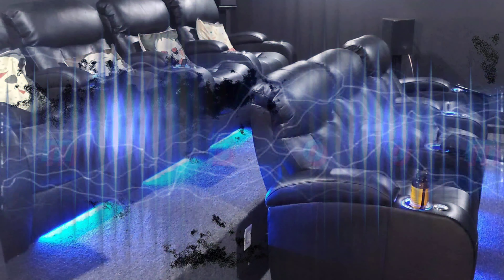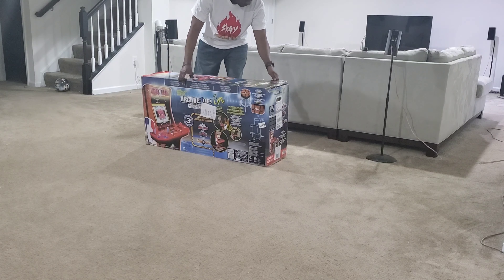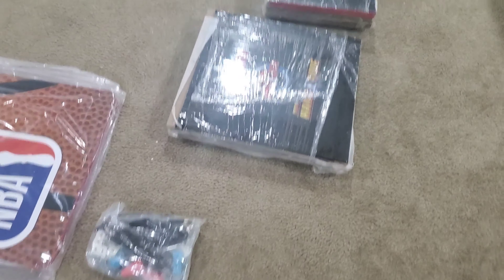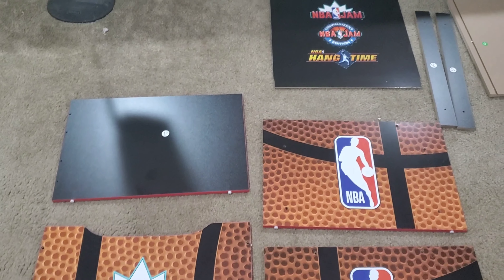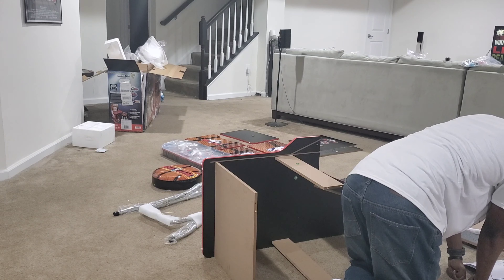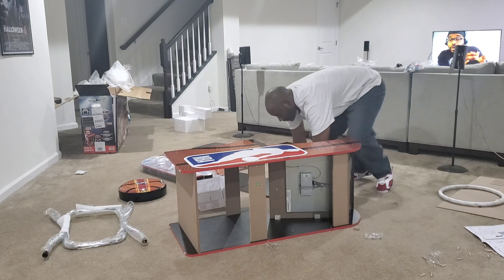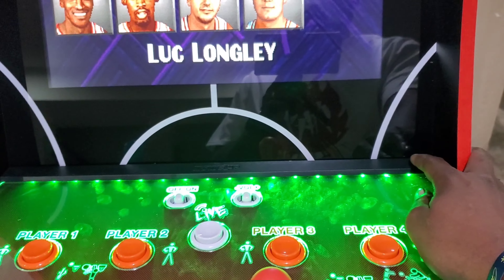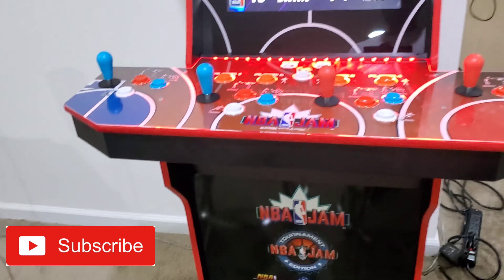New arcade for the theater room concession area.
I've added a piece of nostalgia to the concession area.